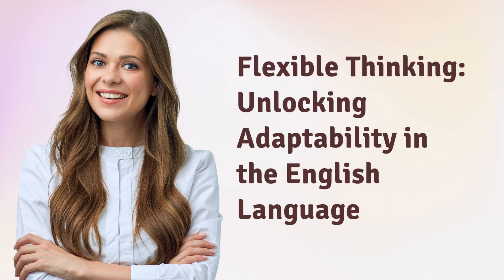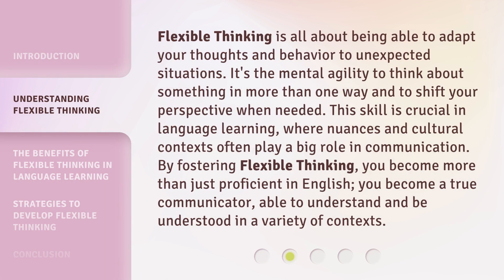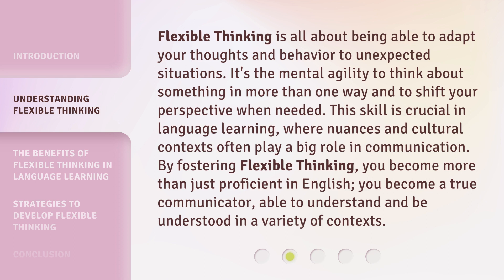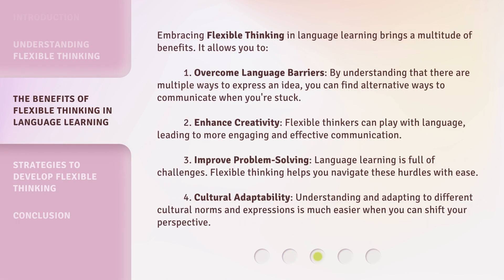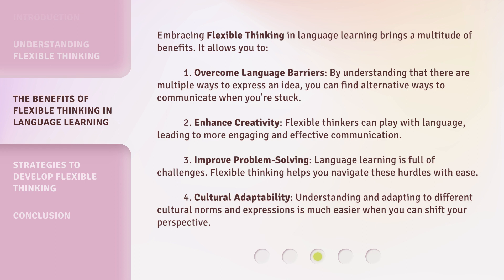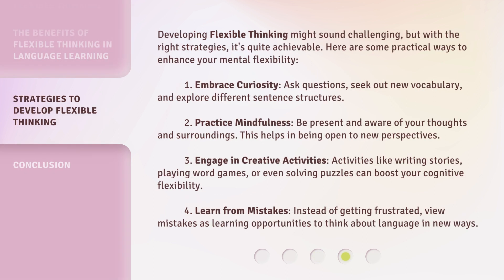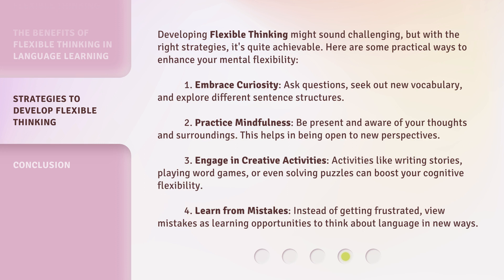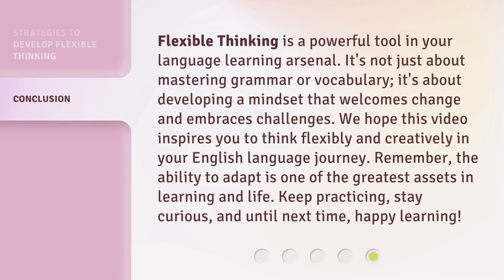Flexible Thinking: Unlocking Adaptability in the English Language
Unlocking Adaptability: The Power of Flexible Thinking in English Language • Discover the key to mastering the English language - flexible thinking. Learn how to adapt and thrive in any English-speaking situation, from casual conversations to formal presentations. Enhance your communication skills and unlock a world of opportunities with the power of flexible thinking in the English language.

00:00 • Introduction - Flexible Thinking: Unlocking Adaptability in the English Language
00:34 • Understanding Flexible Thinking
01:11 • The Benefits of Flexible Thinking in Language Learning
01:59 • Strategies to Develop Flexible Thinking